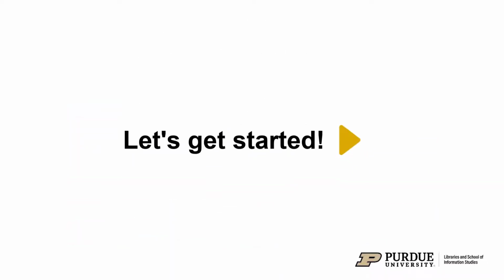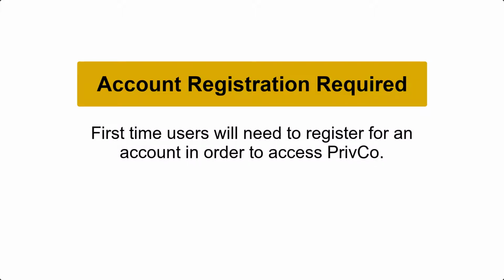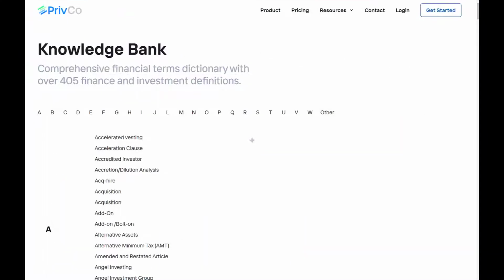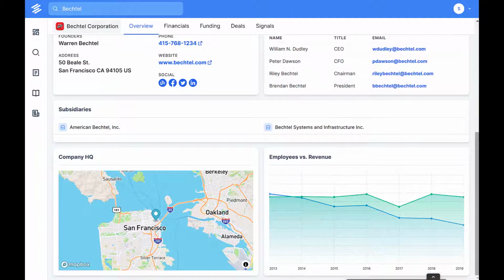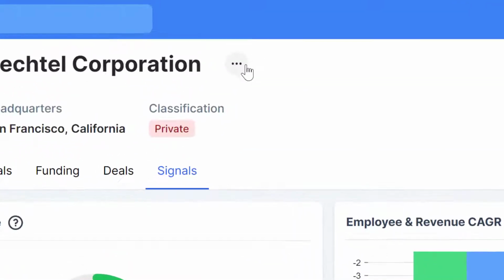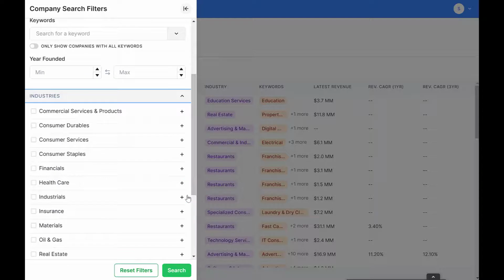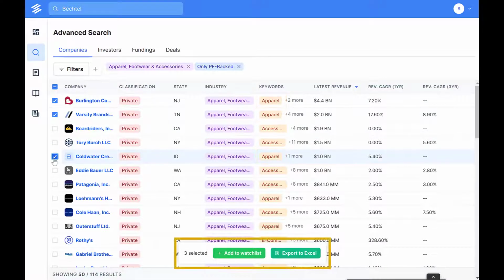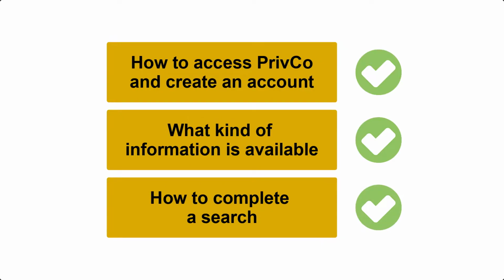Getting Started with PrivCo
This tutorial will show you how to access PrivCo, how to create an account, what kind of information is available, and how to complete a search.